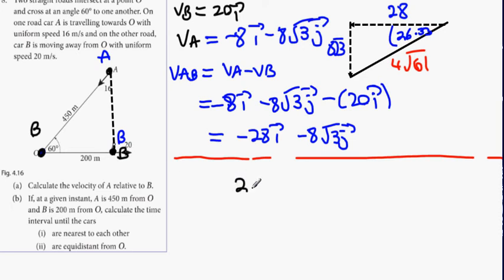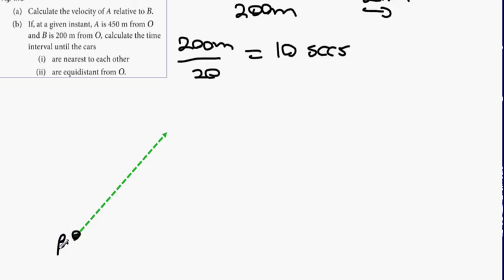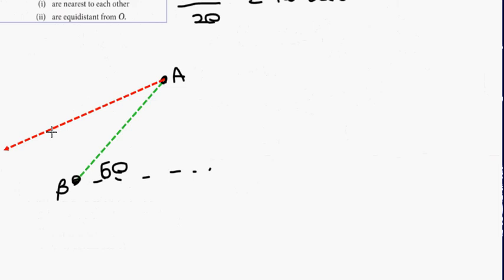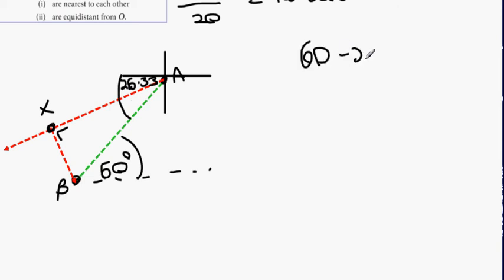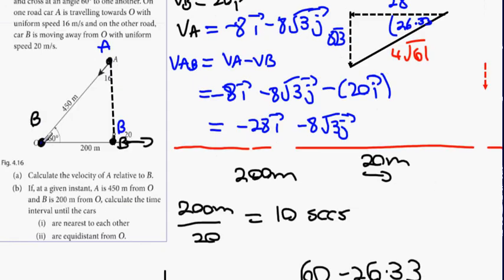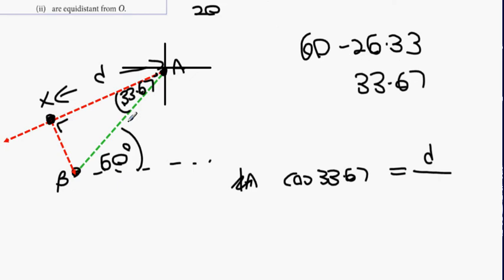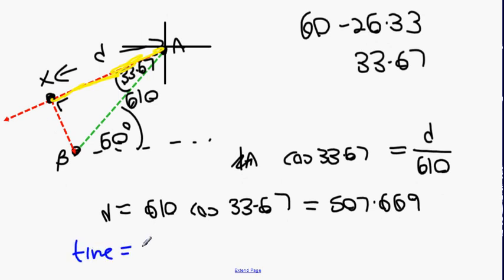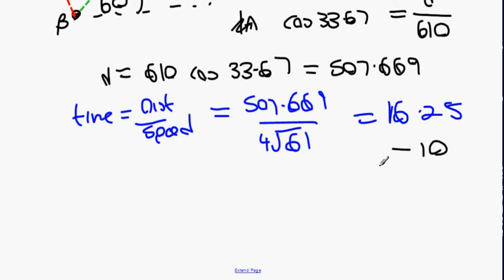5app 4c q8 short perfect